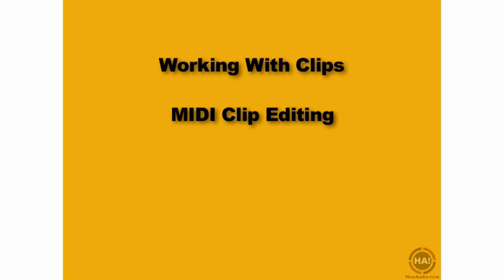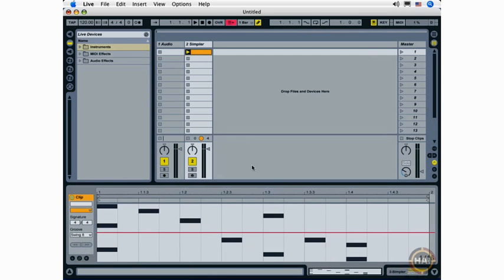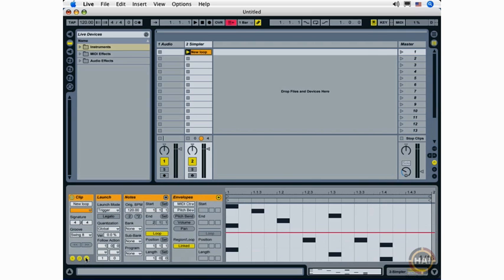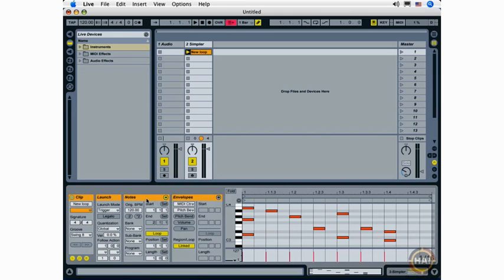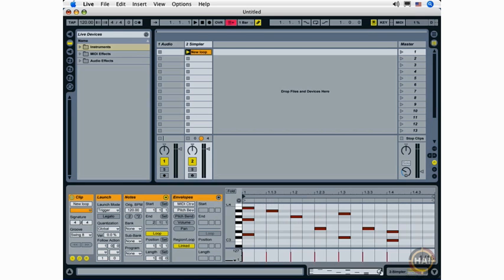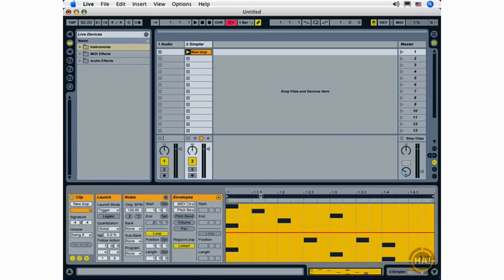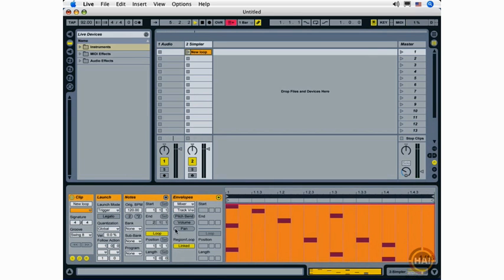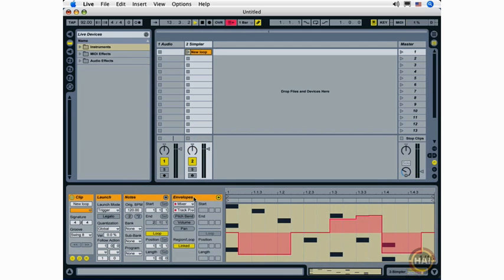How to use Ableton | Chapter 03 - Working With Clips | Part 7 - MIDI Clip Editing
Chapter 03 - Working With Clips.
Part 7 - MIDI Clip Editing.